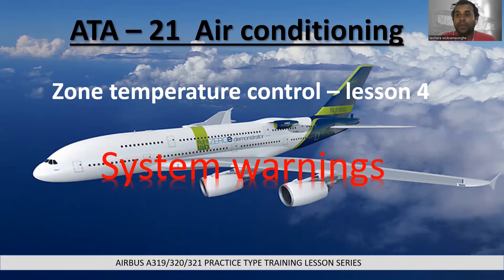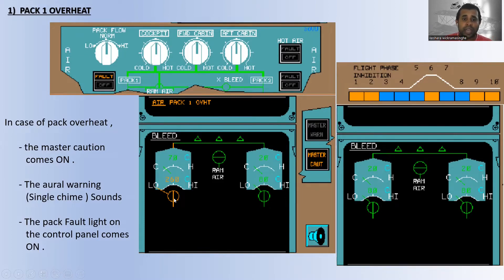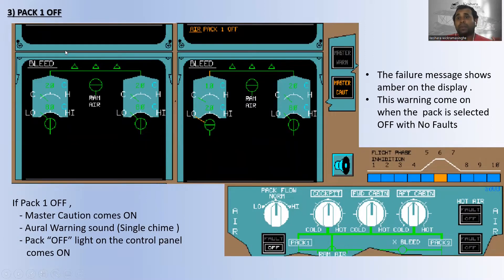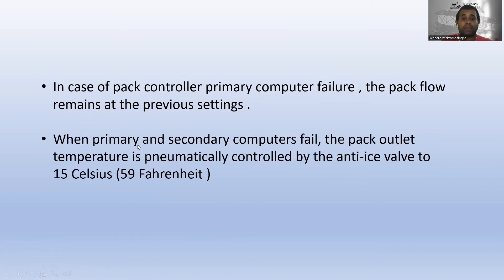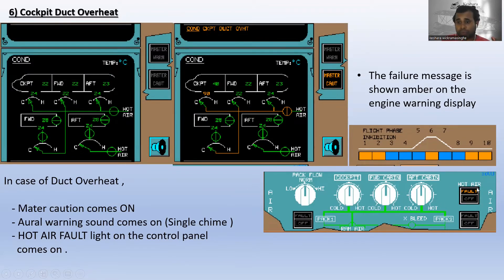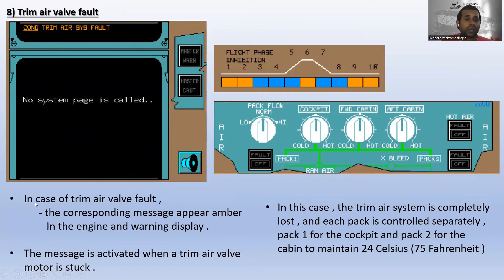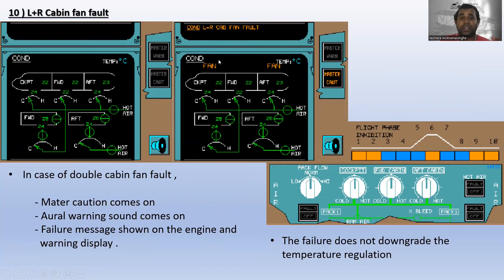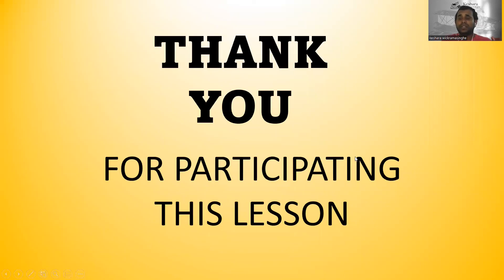System warnings | aircraft air conditioning system Lesson - 4 | Aircraft Maintenance engineering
Hello everyone!

Today lesson is about System warnings under ATA 21 Air conditioning system, Zone temperature control system. Through this you will learn the failure messages appear in the air conditioning system and how does it appear.

If you still not watch the pervious videos regarding ATA – 21 Air conditioning system – Zone temperature control system, please watch these videos by clicking the links below,

Key movements ;
00:00 - Introduction
01:08 - System warning lesson
14:17 - End

If you still not subscribe my channel, please subscribe my cannel and press the bell icon for upcoming videos. the link below is for my channel. and share this channel with your friends.